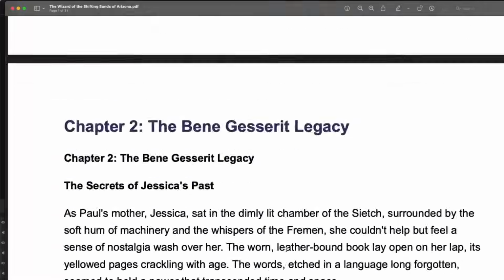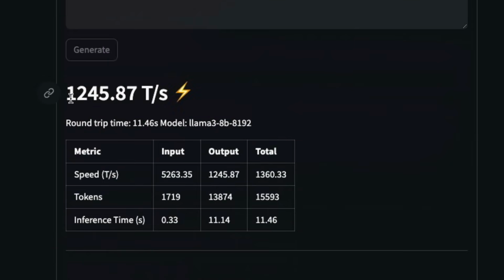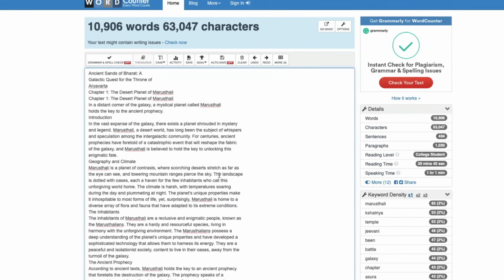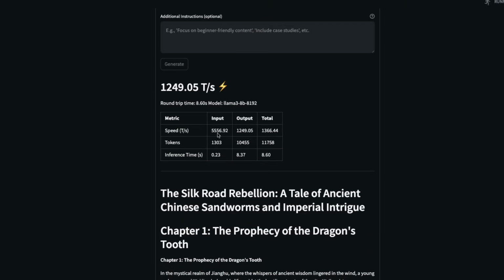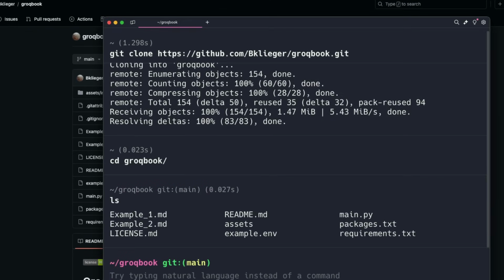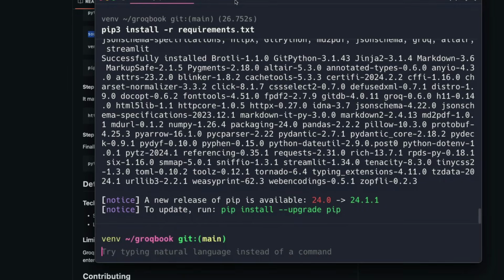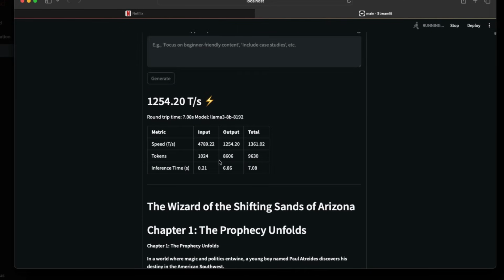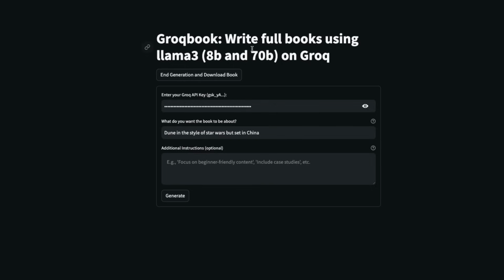Groqbook is super FAST 🚀!!!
11000 words in 11 seconds!!!

🔗 Links 🔗